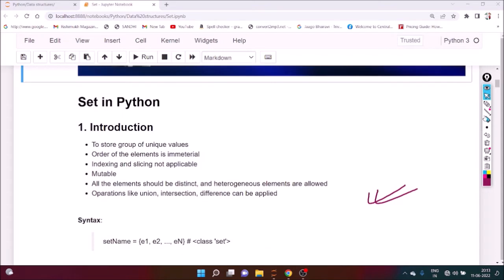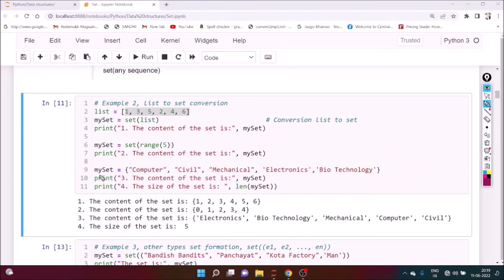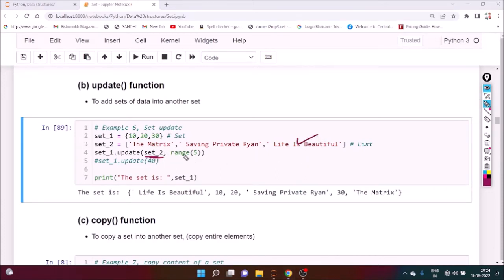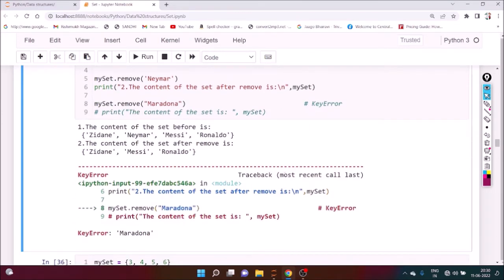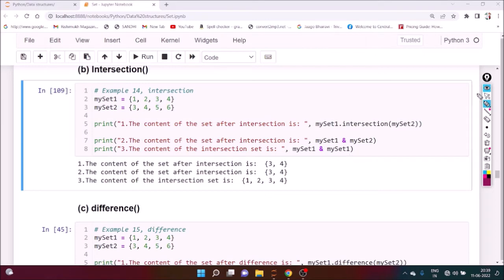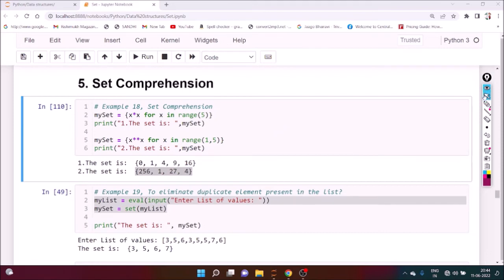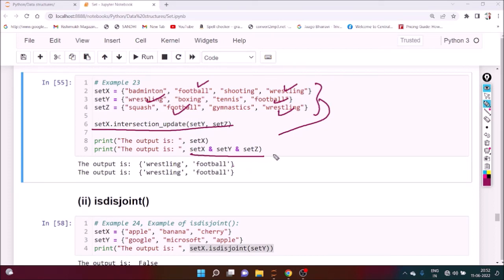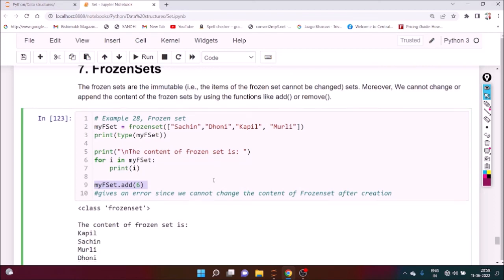[PY 8] Set in Python